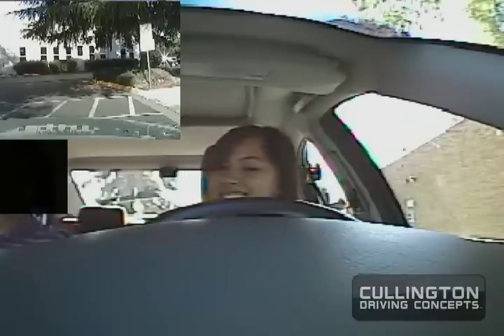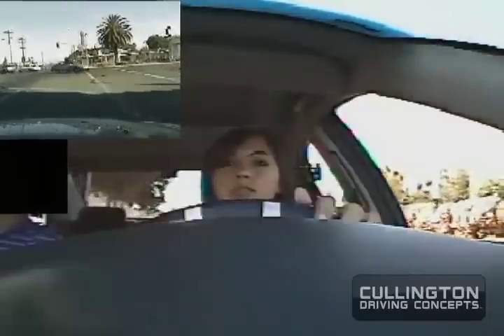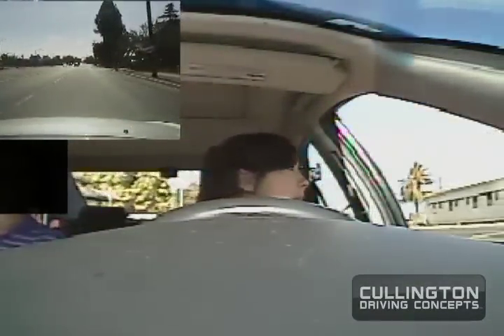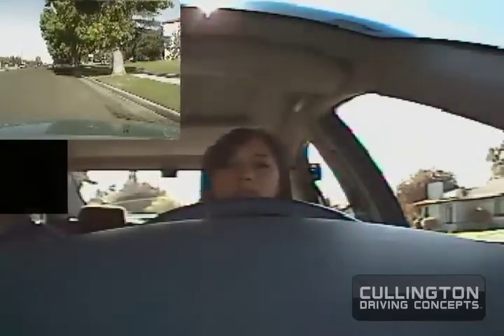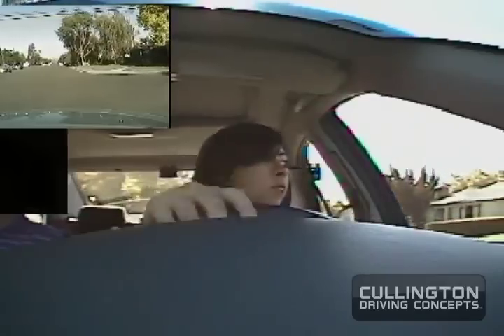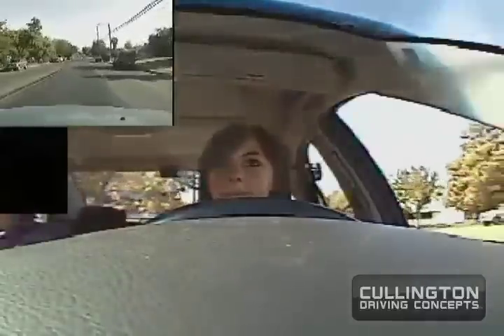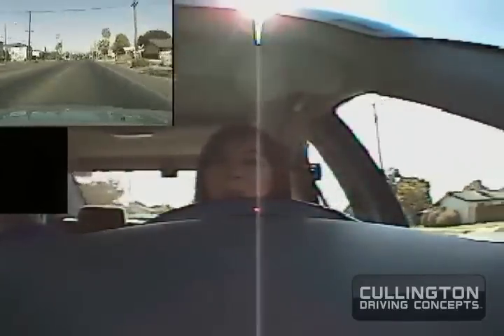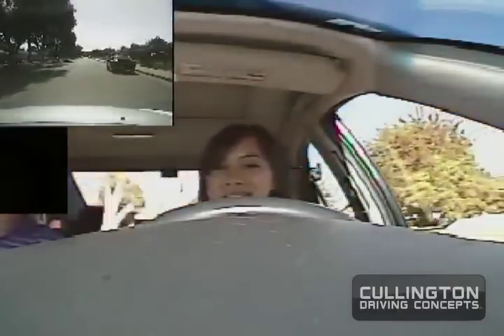An Actual California DMV Drive Test, Part 1 of 2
This is a real pass or fail California DMV Drive Test filmed from inside the car on a teenagers drive test